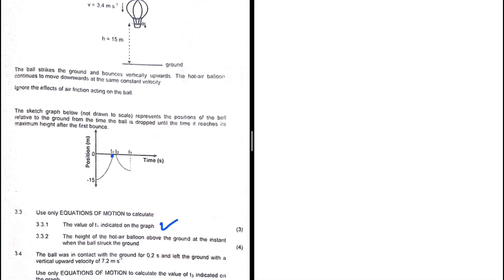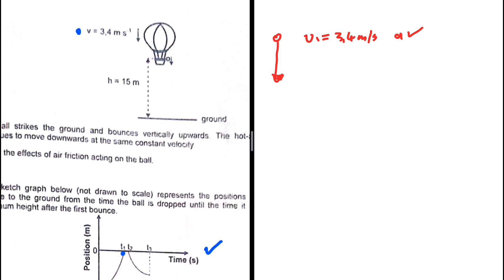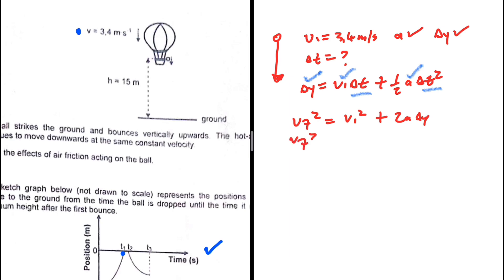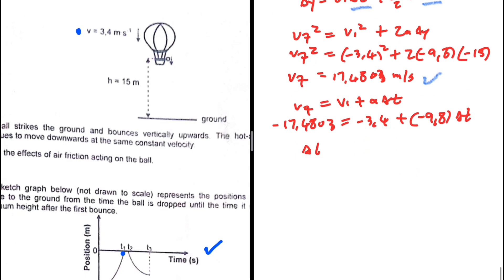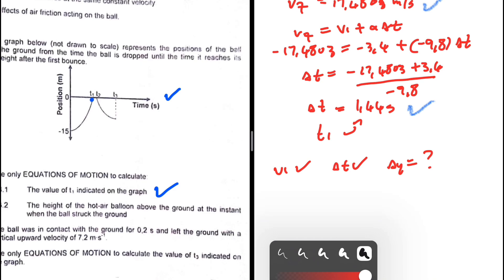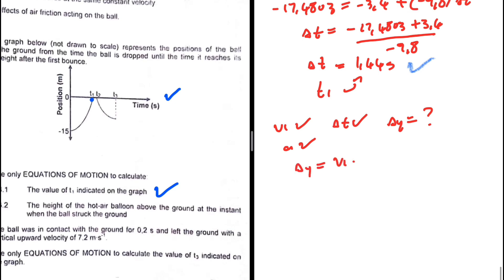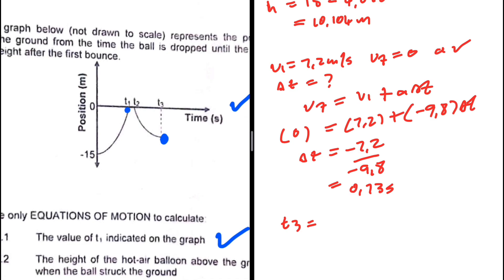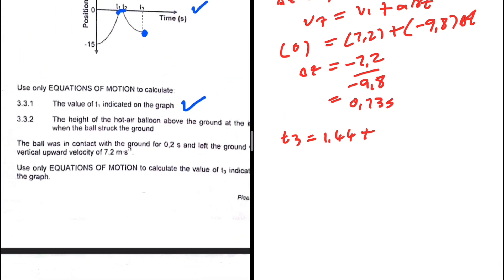VERTICAL PROJECTILE MOTION GRADE 12 PHYSICS MAY/JUNE 2024